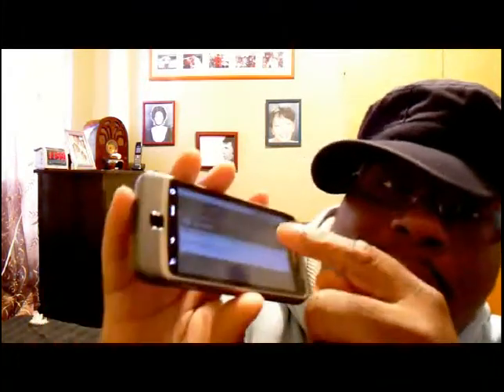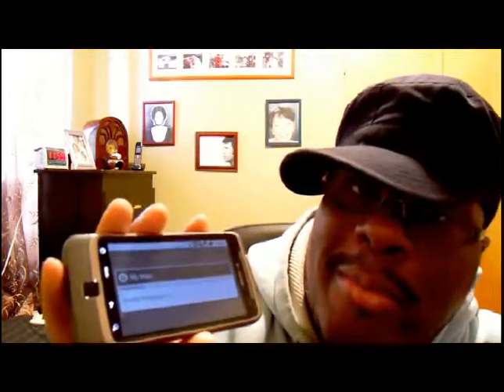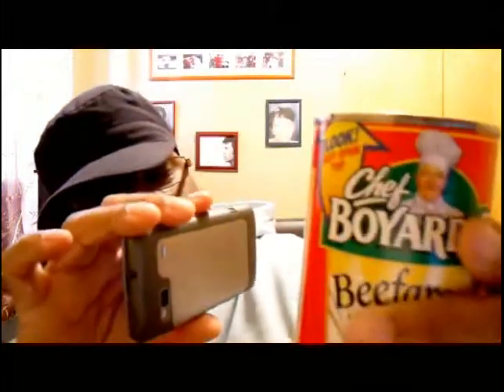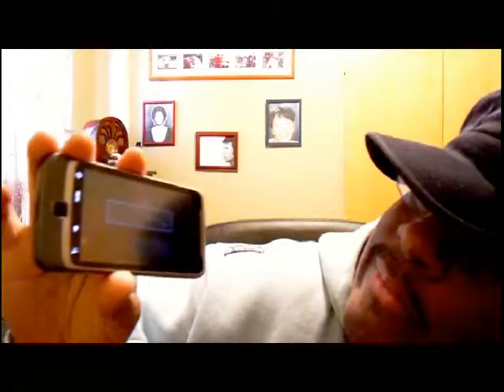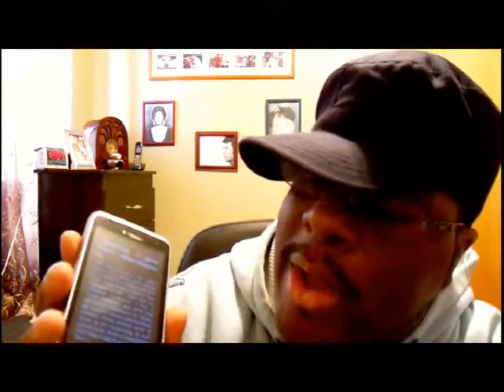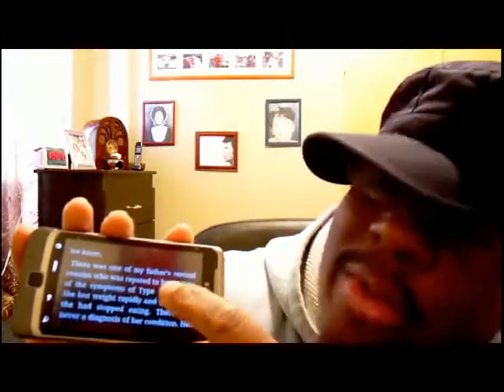DiabeticRadio - Episode 22 - Android Software & Diabetes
4 Good Android software to help manage your diabetes.